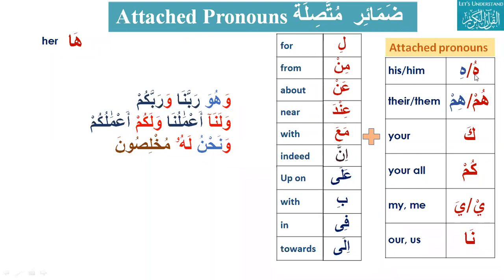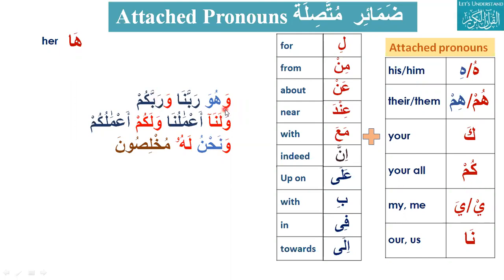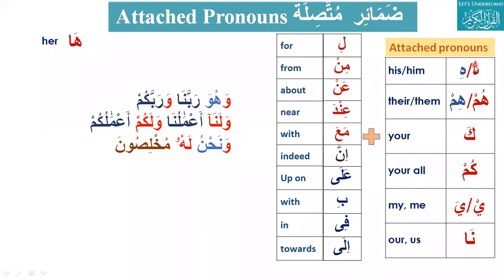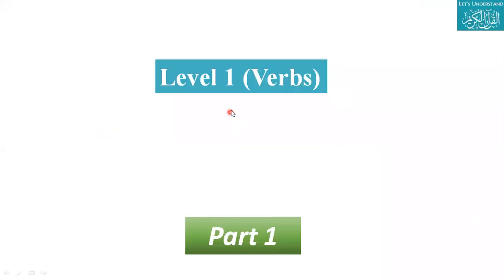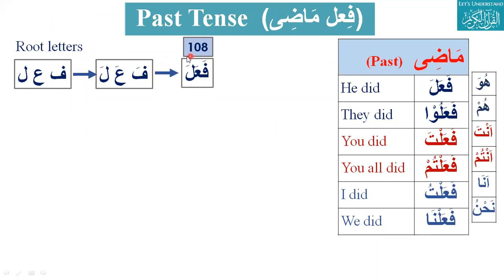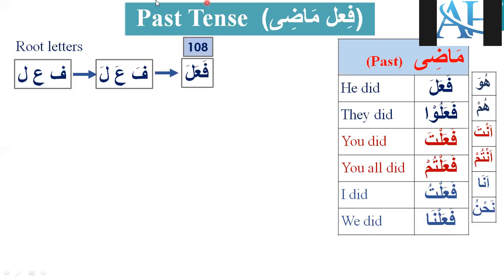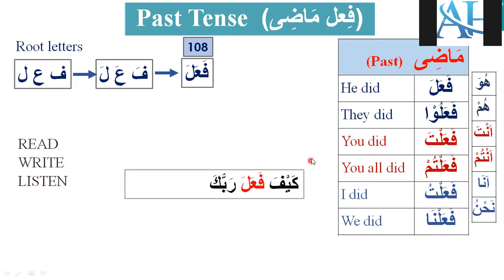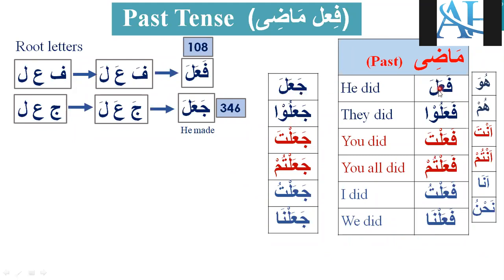Lesson 4 Verbs